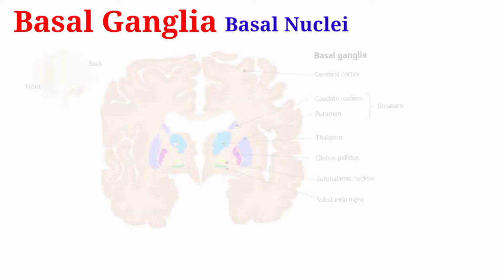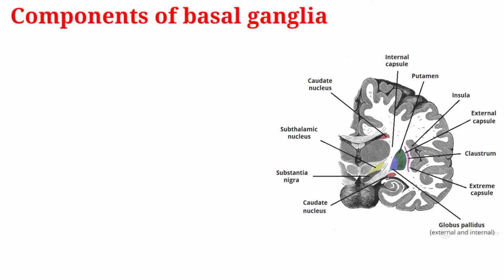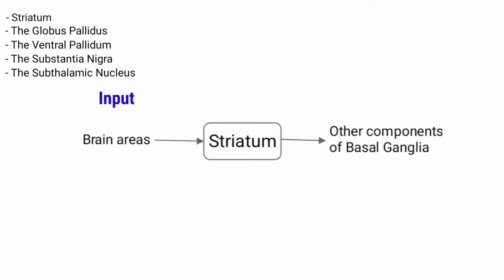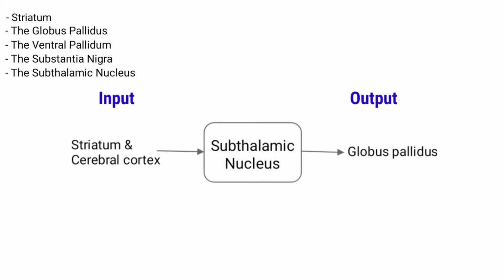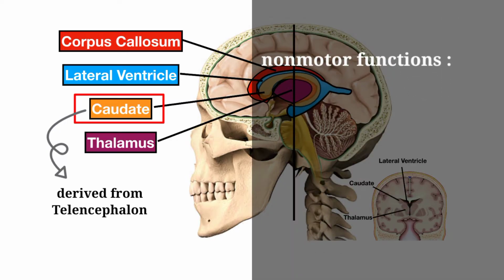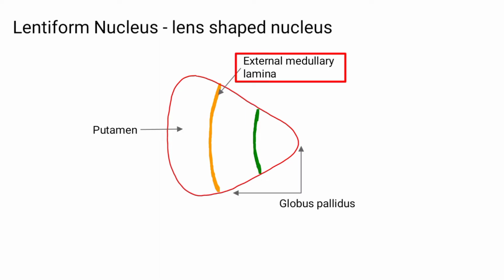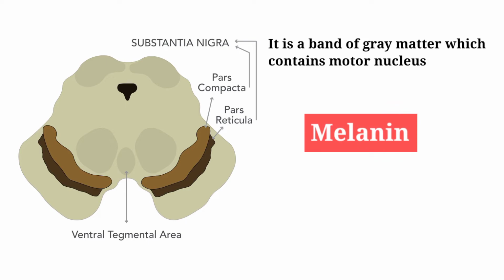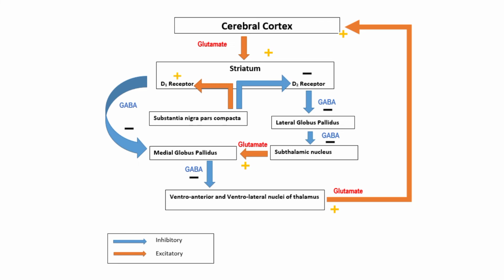Basal Ganglia (Basal Nuclei) | Caudate Nucleus | Lentiform Nucleus | Anatomy and Physiology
Basal Ganglia (Basal Nuclei) | Anatomy and physiology | Caudate Nucleus | Lentiform Nucleus |

Hello guys this is the 4th video of brain anatomy series, I have tried to cover the anatomy of basal ganglia here and about the remaining part I.e the direct and indirect pathways I will surely make a video as early as possible.

I have distributed the topics into small groups/subtopics and made this playlist for your ease.

Timeline :-
00:00 Introduction
00:27 functions of basal ganglia
00:46 components of basal ganglia
01:15 Inputs and Outputs
02:09 Caudate nucleus
03:01 Lentiform nucleus
03:24 substantia nigra
03:48 subthalamic nucleus

Points covered:
- Basal ganglia function
- Basal ganglia components
- Striatum and its parts
- Caudate nucleus
- Relationships of caudate nucleus
- Lentiform nucleus
- Substantia nigra
- Subthalamic nucleus